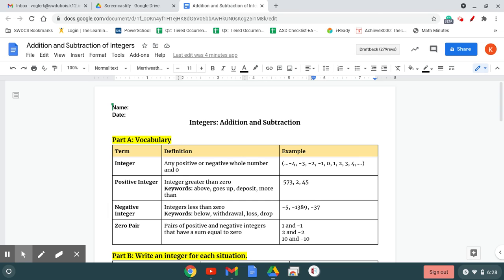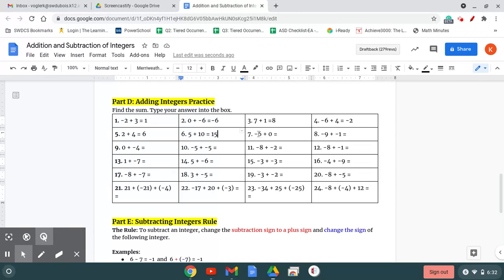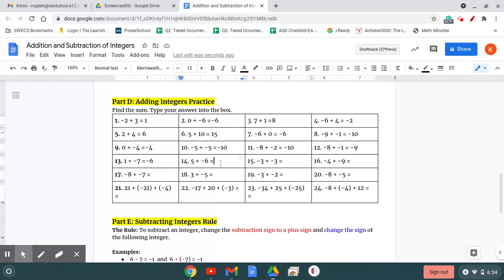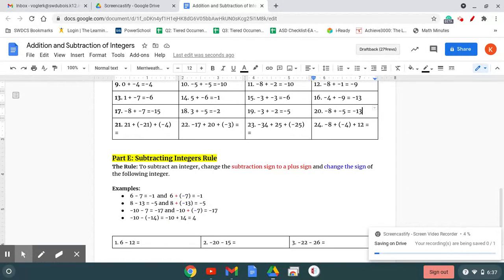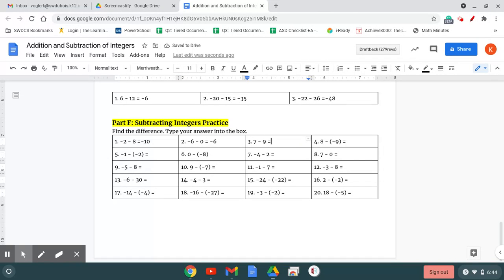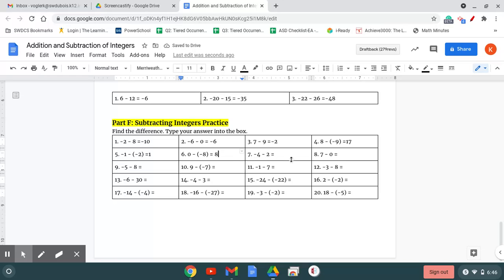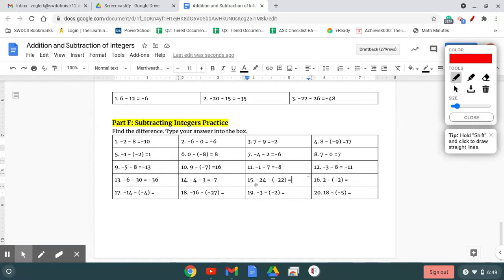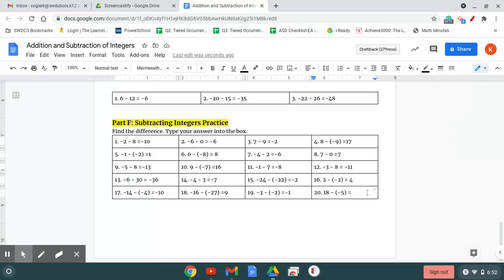Integers - Addition and Subtraction 2